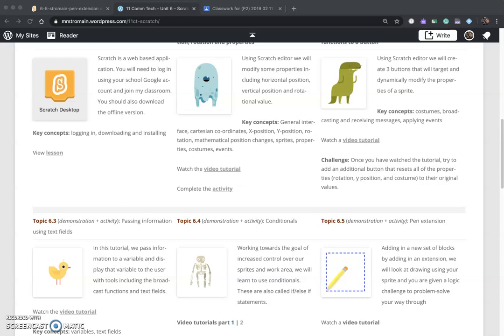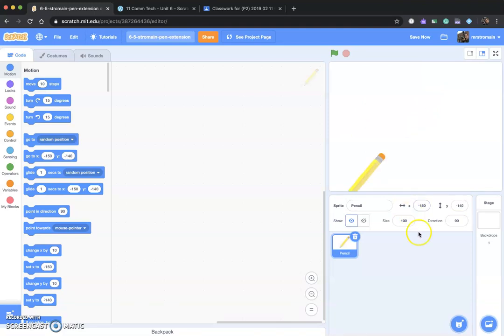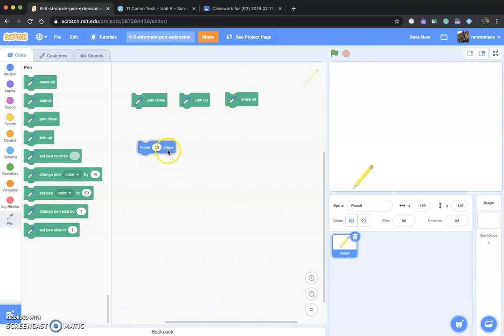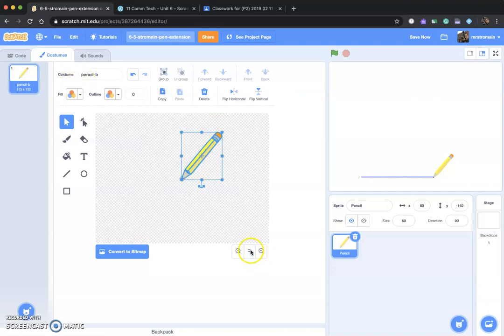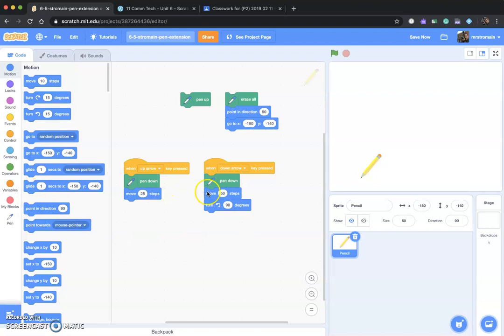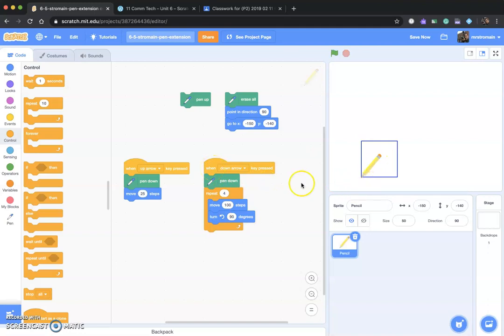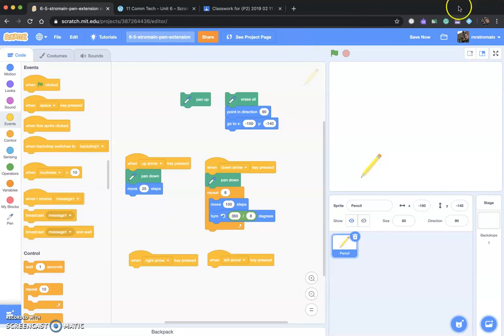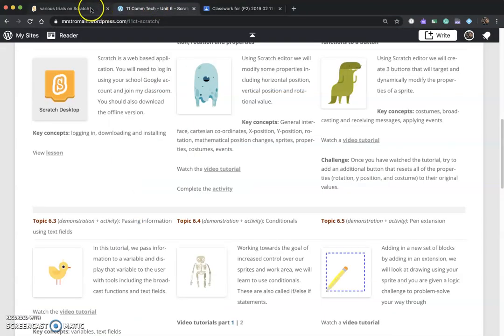3 5 Pen tool & extension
Draw with your sprite using the pen extension and pen up, pen down blocks